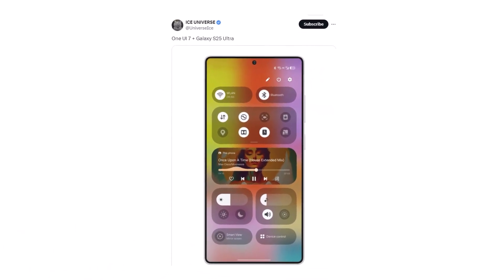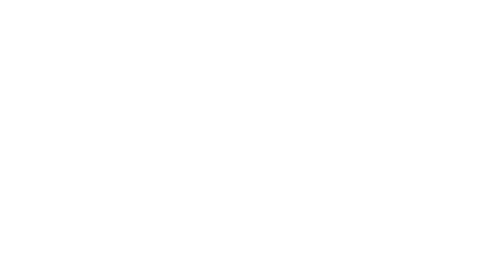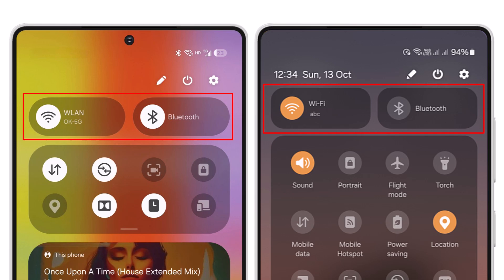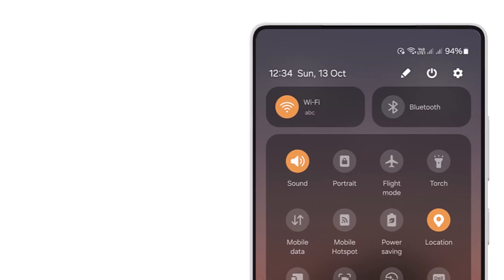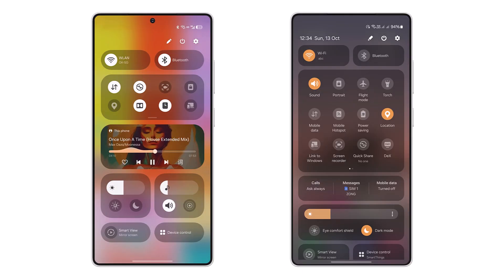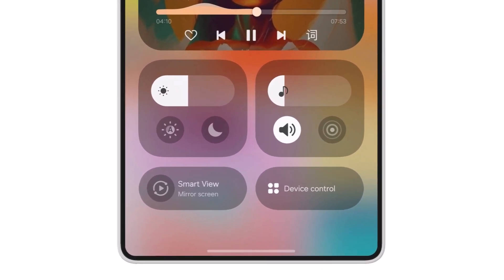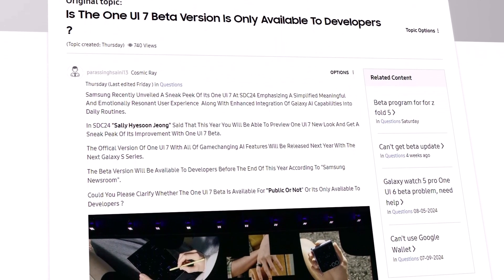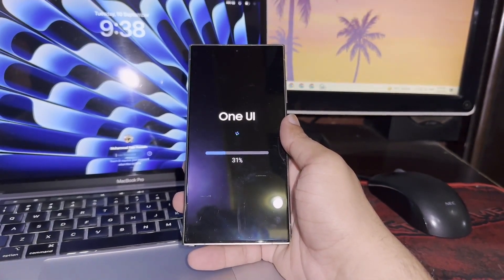One UI 7 vs One UI 6 - NEW CHANGES!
Here's What's new in the Quick Settings panel: One UI 7 vs One UI 6.

PEACE!!